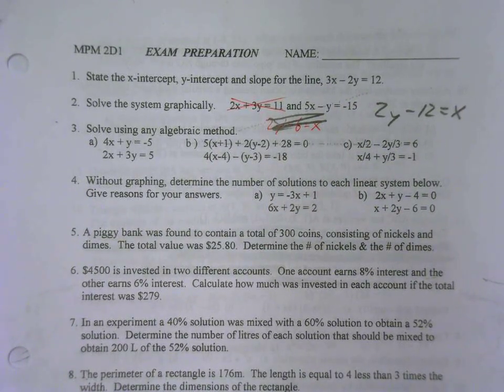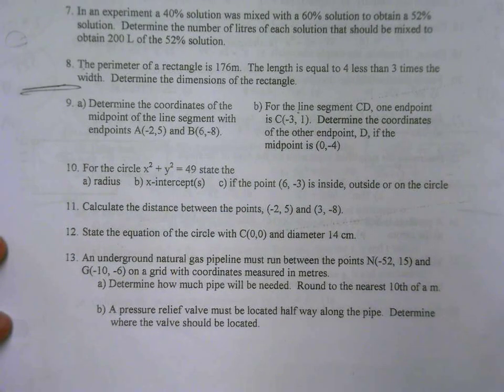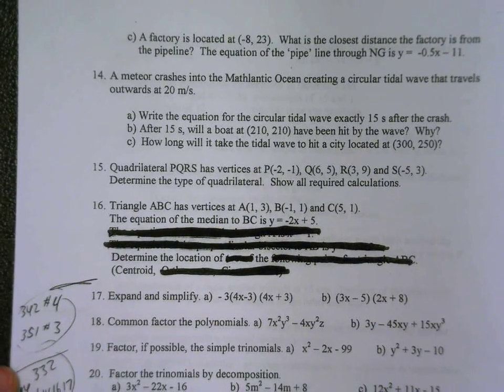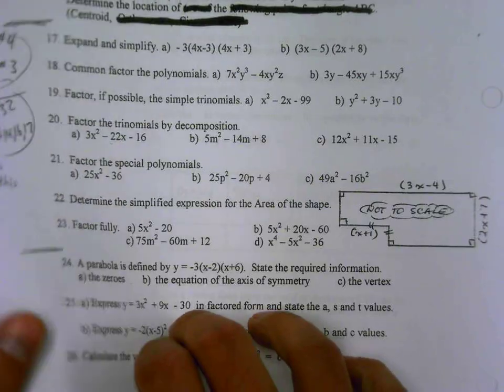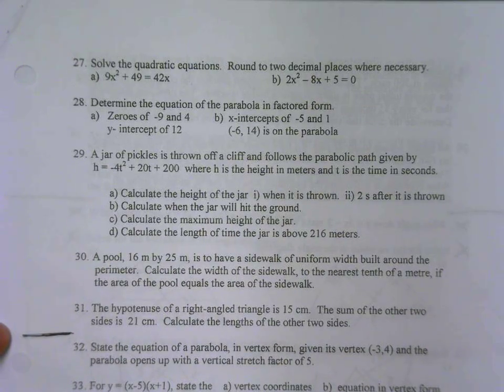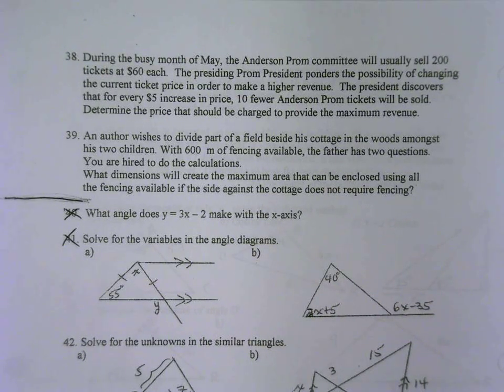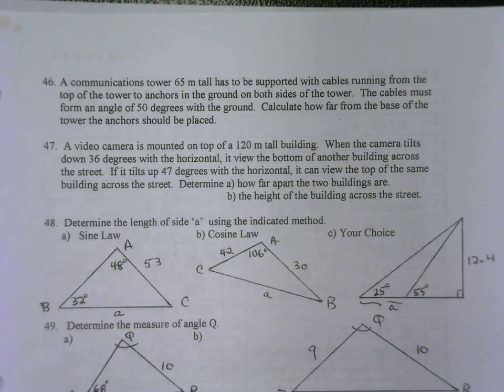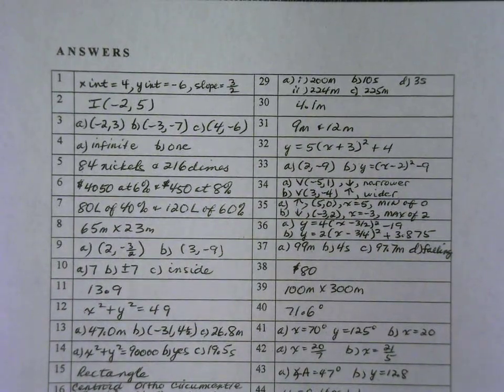ExamPrepQuestions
This video is a shoot of the questions I have done solutions for (and the final answers you should get).  Pause it wherever you need, try the questions, check the solutions (in the playlist) if you get stuck.  This is for grade 10 academic math for the Ontario Curriculum